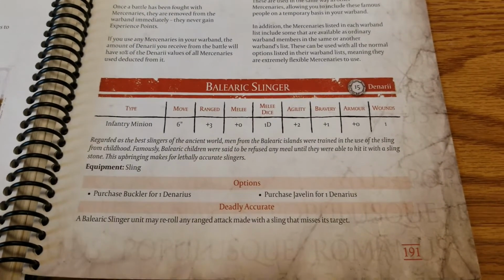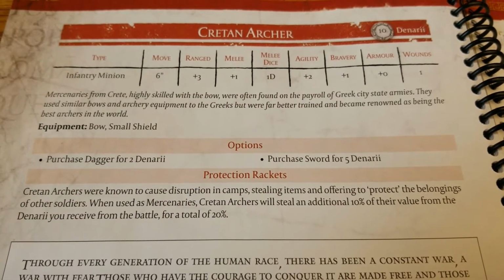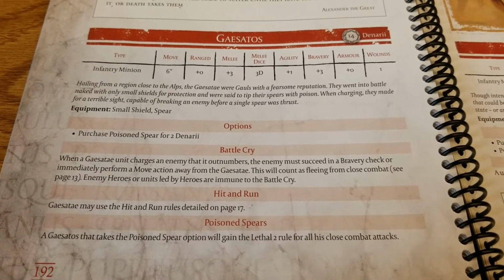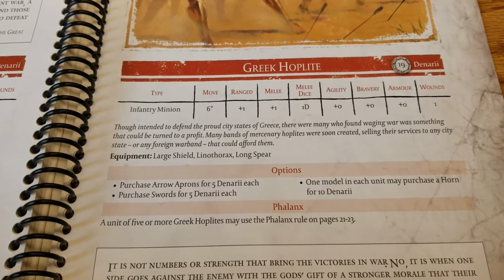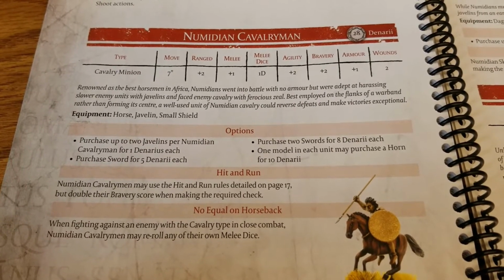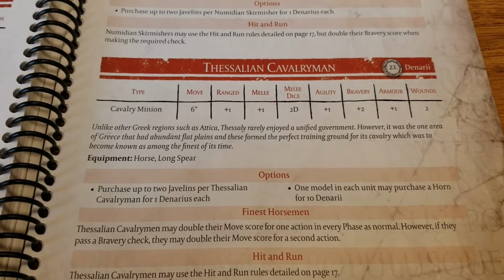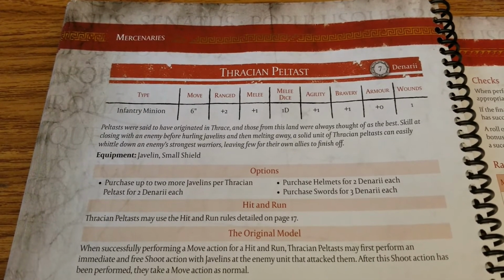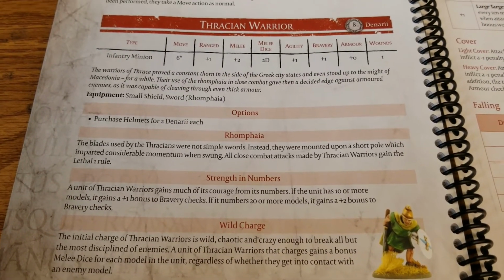SPQR: Mercenaries Review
We take a look at the various mercenary troops available for SPQR!